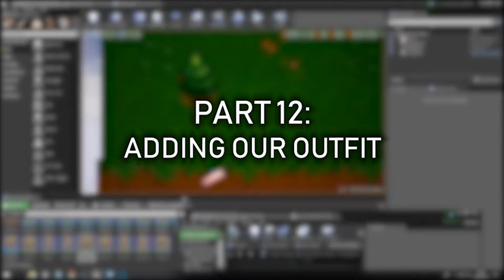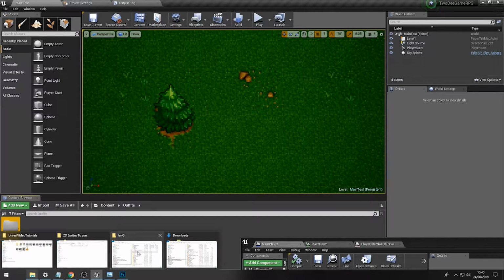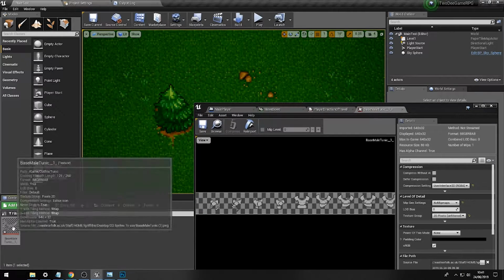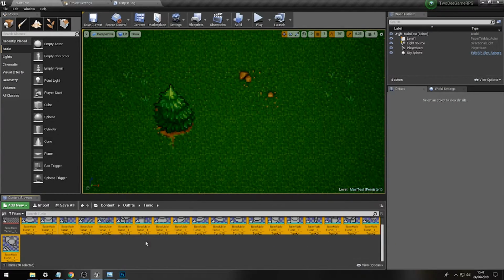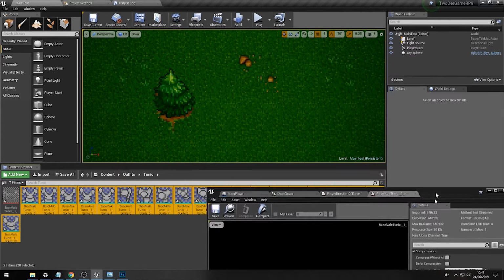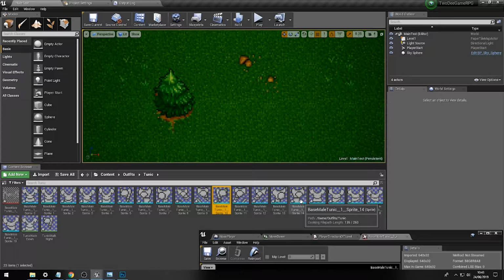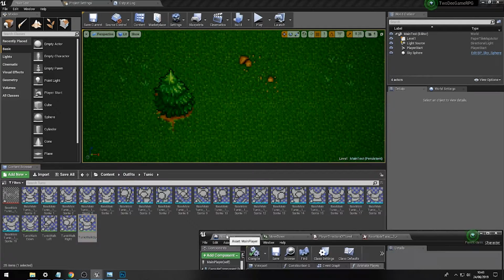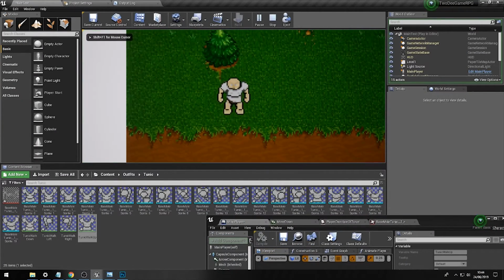Part Twelve: Adding Our Outfit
Part twelve of the introductory series into the Unreal Engine and looking at Blueprint to create basic to create a basic 2D game.